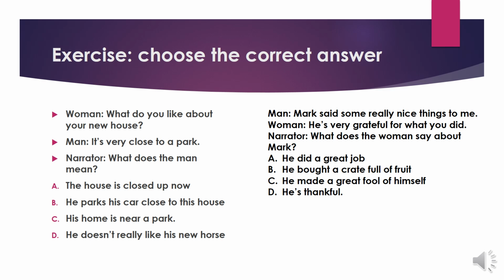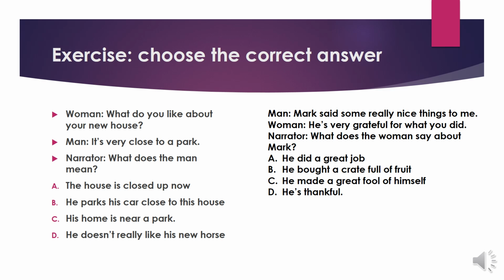SKILL 1: LISTENING FOR RESTATEMENT